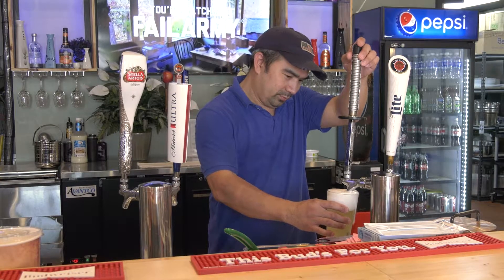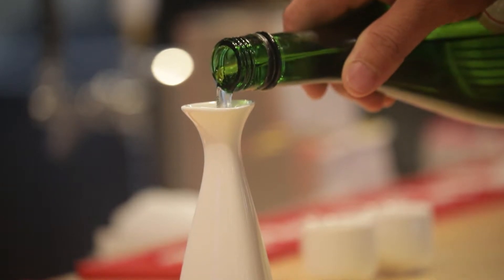Let's Make a Meal: Simply Ramen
Simply Ramen has a new location just off Campbell Lane.
The Simply Ramen team continues to serve fresh, delicious ramen dishes inside their modernly decorated restaurant.
SoKY Sunrise’s Tej Joshi got an inside look for this week’s Let’s a Make a Meal!